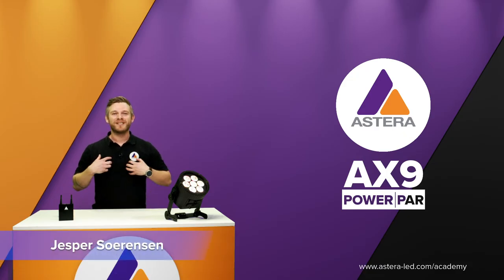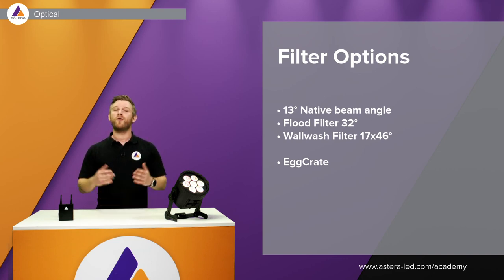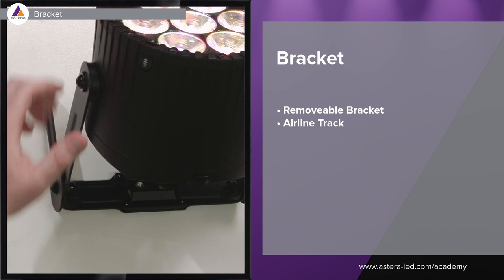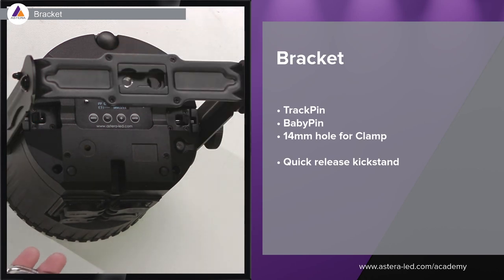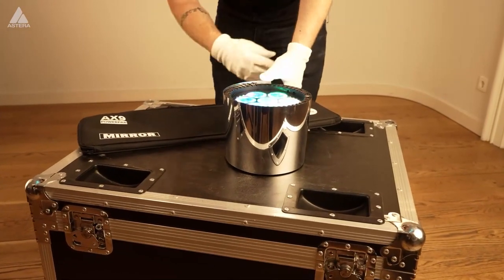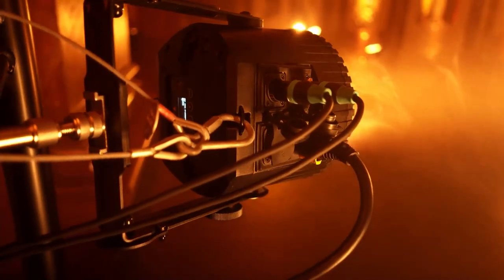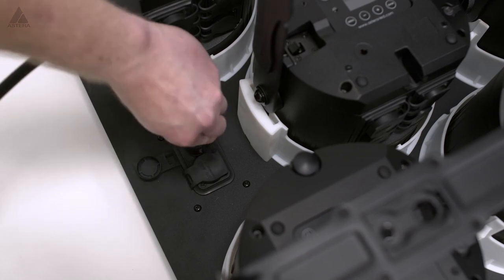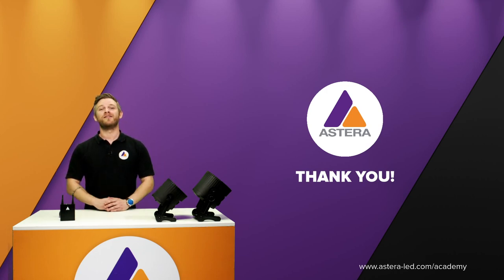AX9 PowerPAR Product Walkthrough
Learn everything about the AX9 PowerPAR in this full walkthrough of the product.